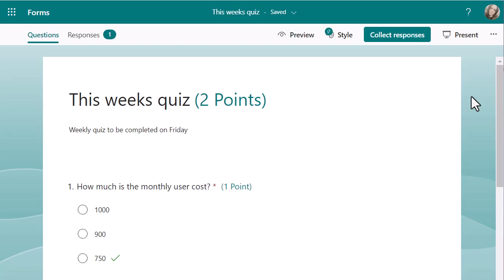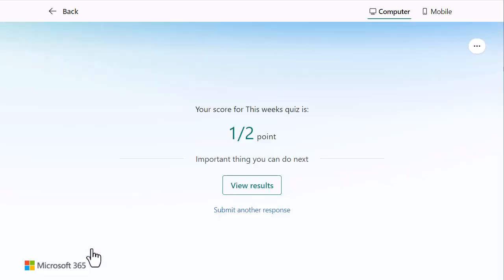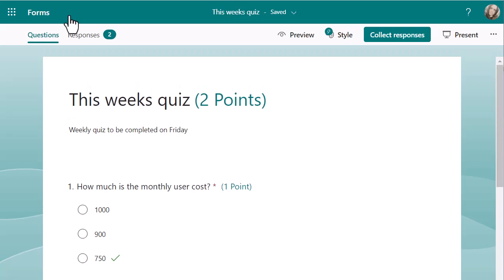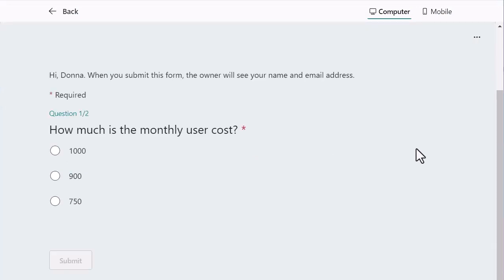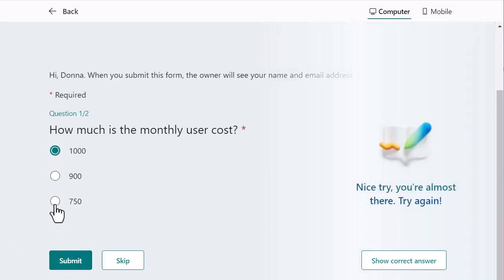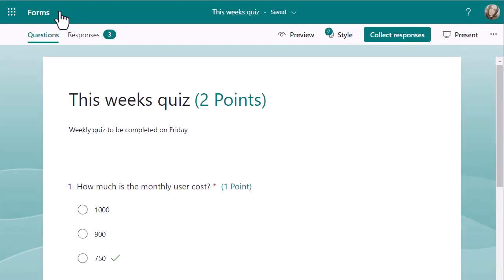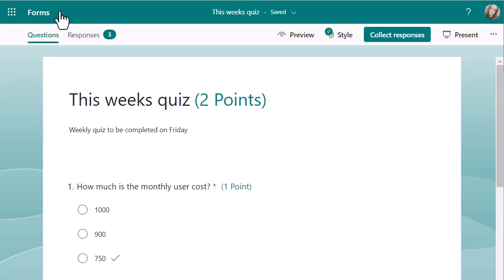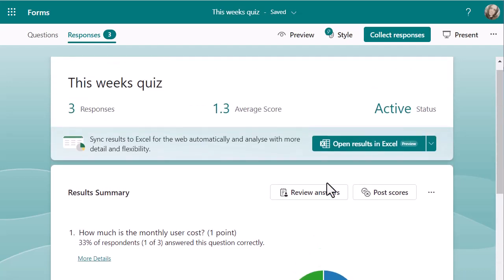Microsoft Forms - Practice mode for quiz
This video will look at the new practice mode for your quizzes in Microsoft Forms.